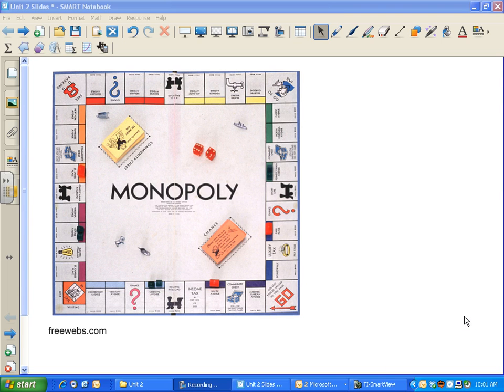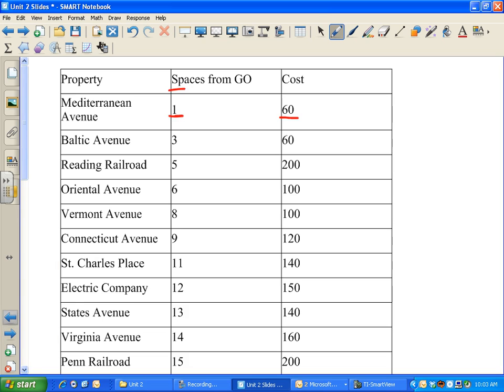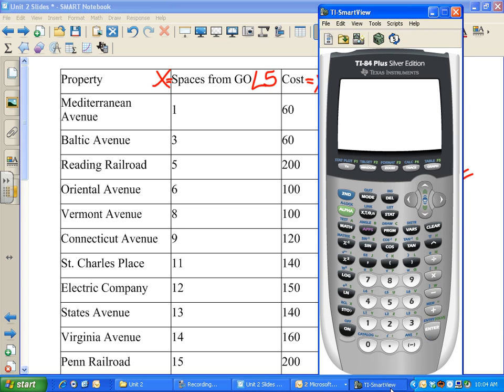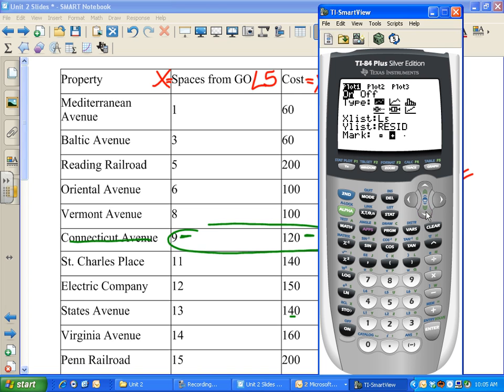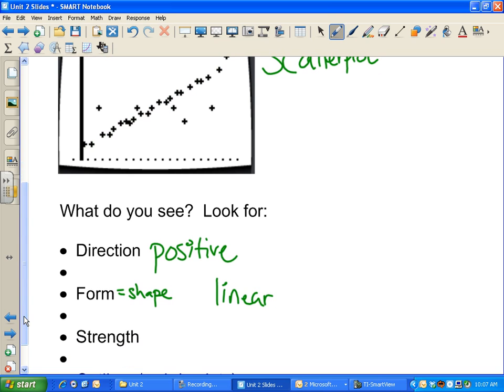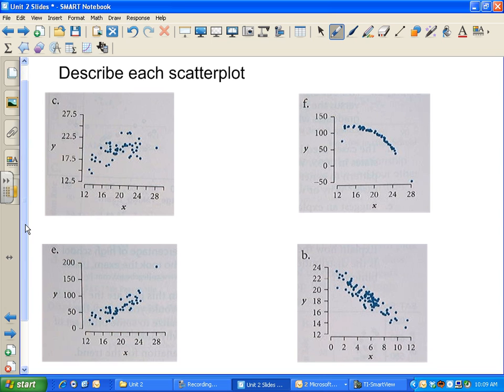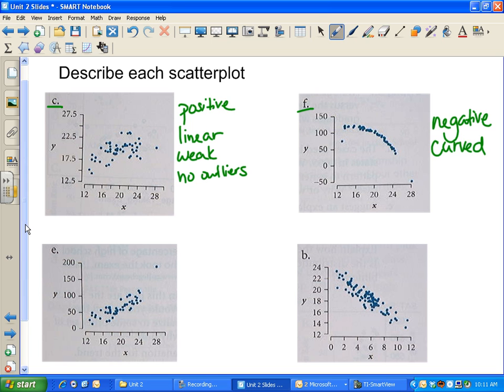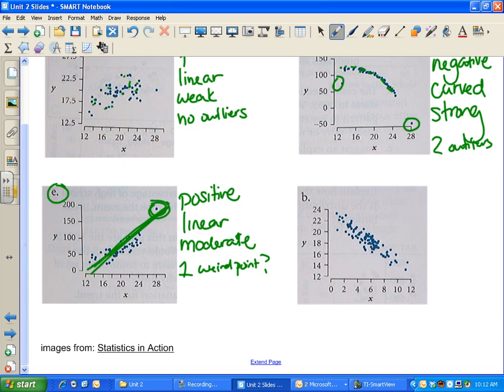Ch 7a Scatter Plots-1.mp4